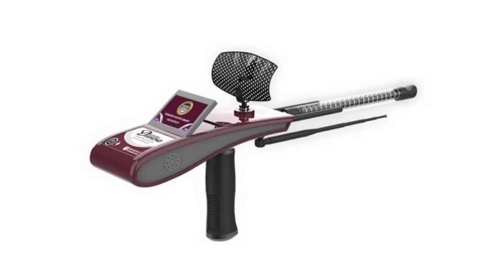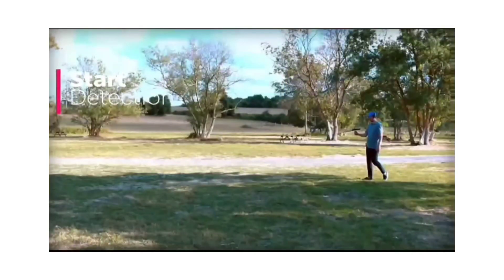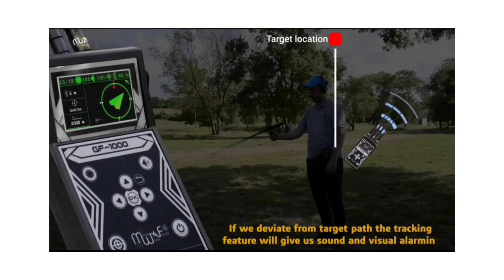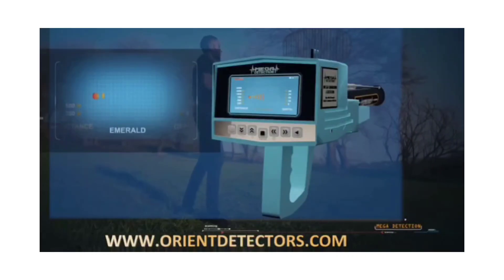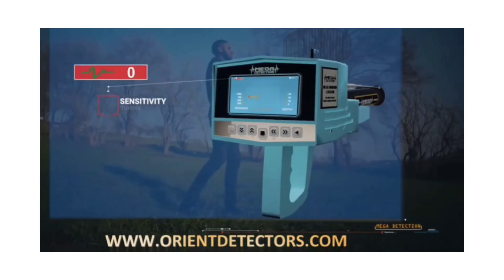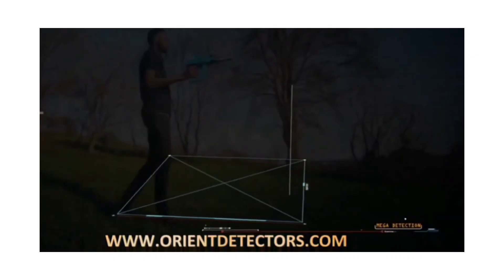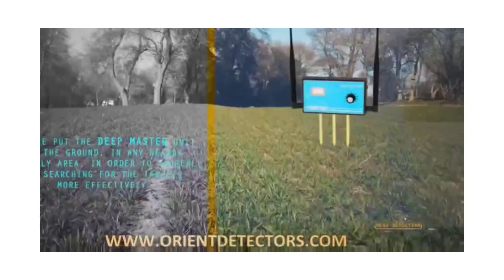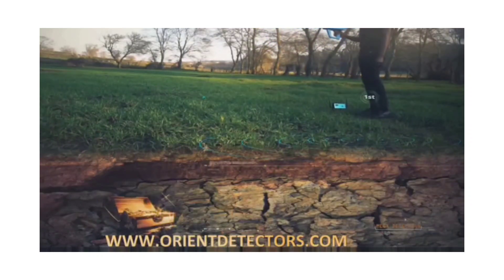ముడి వజ్రాలను కనుగొనే గుర్తింపు పొందిన కొన్ని కంపెనీల పిన్‌పాయింటర్ లాంగ్ రేంజర్లుమెటల్ డిటెక్టర్లు!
ఇక్కడ కొన్ని తాజా డైమండ్ డిటెక్టర్లు ఉన్నాయి ¹ ² ³ ⁵:

 1. *ఎలక్ట్రా*: ఈ డైమండ్ డిటెక్టర్ వివిధ భౌగోళిక సెట్టింగ్‌లలో వజ్రాలను గుర్తించడానికి స్మార్ట్ కాలిబ్రేషన్ టెక్నిక్‌ని ఉపయోగిస్తుంది.
 2. *BR SYSTEMS డైమండ్ డిటెక్టర్లు*: ఈ డిటెక్టర్లు వజ్రాలు మరియు రత్నాలను ఖచ్చితత్వంతో గుర్తించేలా రూపొందించబడ్డాయి.
 3. *డైమండ్ హంటర్ స్మార్ట్ పరికరం*: GER డిటెక్ట్ మరియు UIG డిటెక్టర్‌లచే అభివృద్ధి చేయబడింది, ఈ పరికరం రత్నాలు మరియు వజ్రాలను గుర్తించడానికి అధునాతన సాంకేతికతలను మిళితం చేస్తుంది.
 4. *మెగా డైమండ్ లొకేటర్*: ఈ పరికరం వజ్రాలు మరియు రత్నాల కోసం ఉపరితలాన్ని స్కాన్ చేయడానికి దీర్ఘ-శ్రేణి సెన్సార్ సిస్టమ్‌ను ఉపయోగిస్తుంది.
 5. *గ్రాండ్ డిటెక్టర్స్ కంపెనీ*: ఈ కంపెనీ అన్వేషణ కోసం వినూత్నమైన మరియు ఖచ్చితమైన డైమండ్ డిటెక్టర్‌లను అందిస్తుంది.

 దయచేసి అందుబాటులో ఉన్న సమాచారం పరిమితంగా ఉందని మరియు తాజా మరియు అత్యంత ఖచ్చితమైన సమాచారం కోసం తయారీదారులు లేదా సరఫరాదారులను సంప్రదించమని సిఫార్సు చేయబడింది.